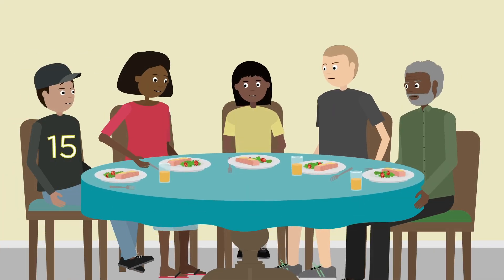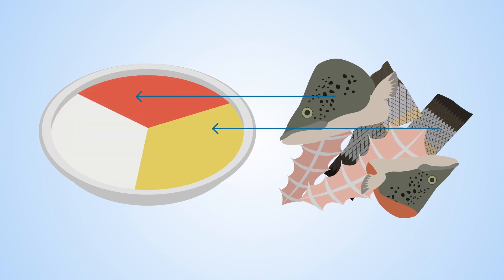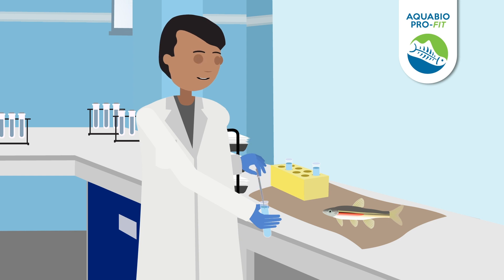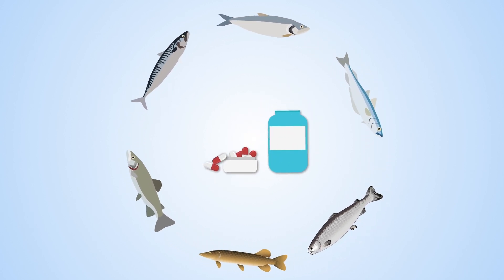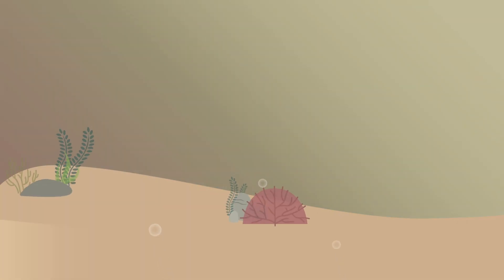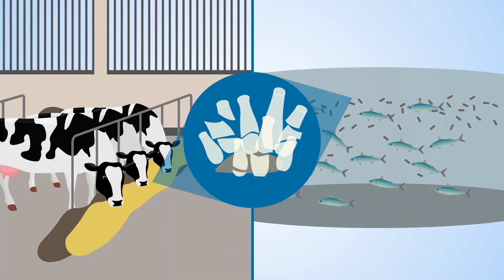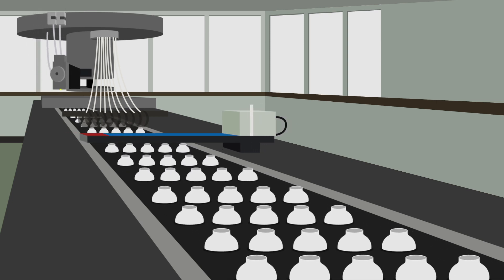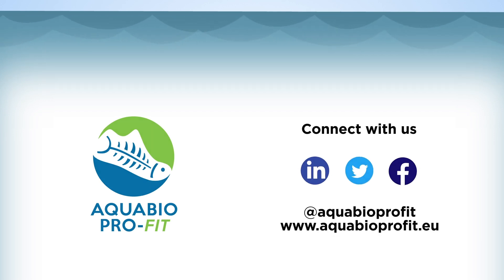How to use the whole fish, from head to tail?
AQUABIOPRO-FIT is dedicated to creating natural products with high nutritional value from European aquaculture, fisheries and agriculture side streams. Innovative and non-conventional processing technologies will be developed to recover bioactive ingredients for application in human nutrition and animal feed. The knowledge acquired by the AQUABIOPRO-FIT will shared through online trainings that will contribute to efficient resource use and waste reduction in the fisheries and aquaculture sector.